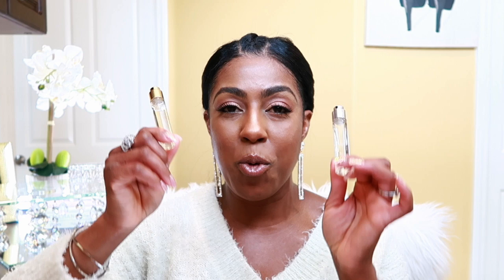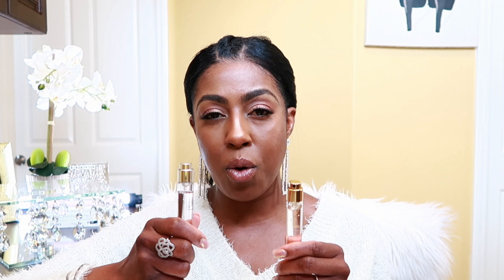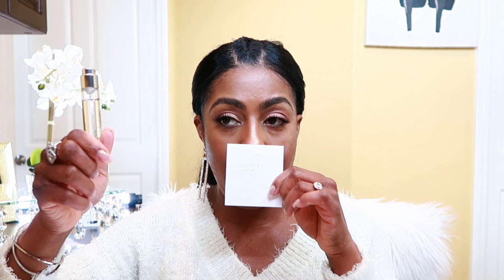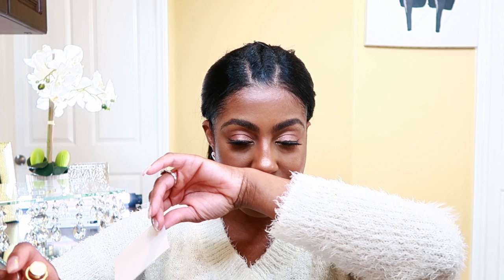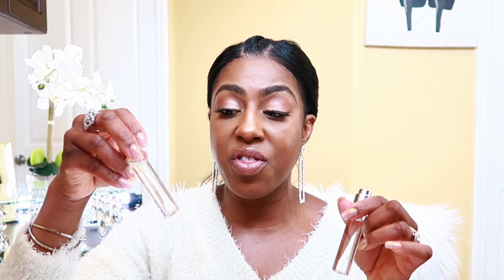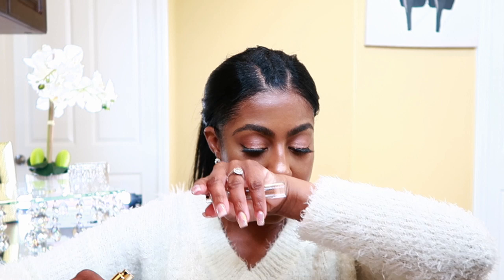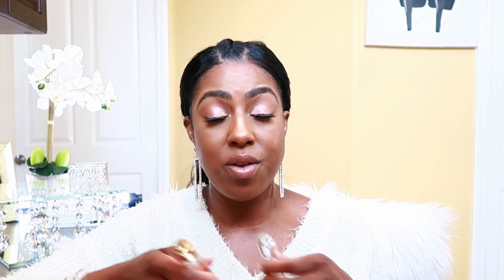GENTLE FLUIDITY GOLD - SILVER | MASION FRANCIS KURKDJIAN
Today I’m sharing a few fragrances I’ve added to my perfume collection

 FRAGRANCE REVIEW Perfect for Spring & Summer!

Fragrances MENTIONED:
Gentle Fluidity Silver
Gentle Fluidity Gold

All advice, tips, and recommendations discussed on this channel are all my own personal opinions. I am simply sharing my personal experiences so feel free to try at your own discretion.  THANKS ☺

Write me at:
23890 Copper Hill Drive Suite#762

Phil 4:13